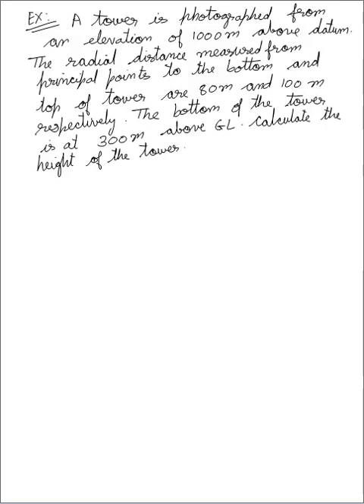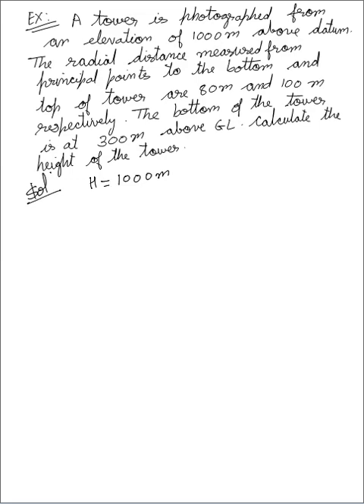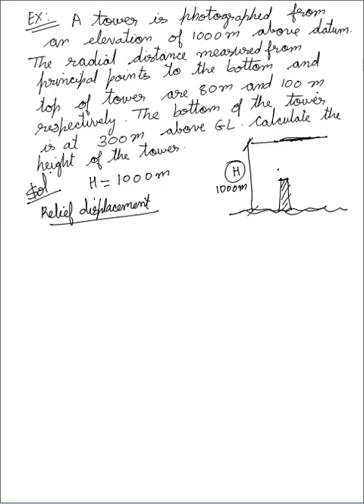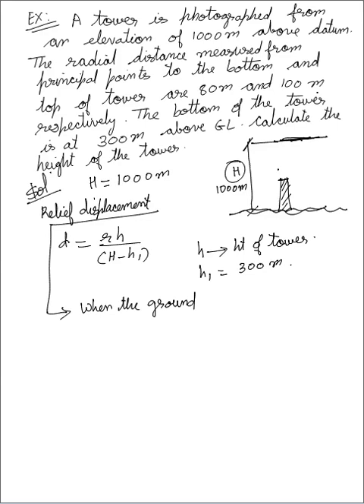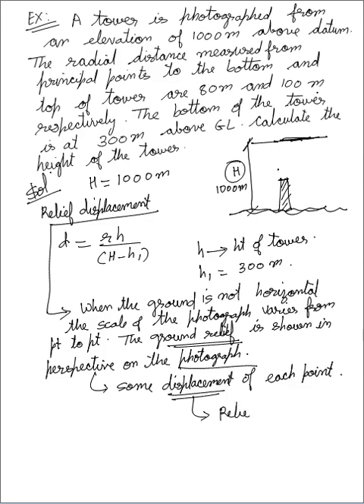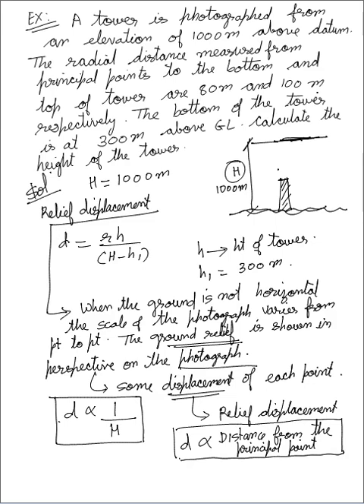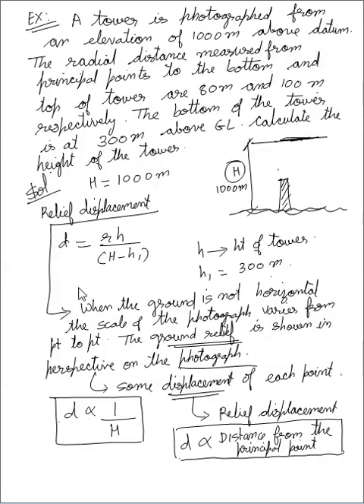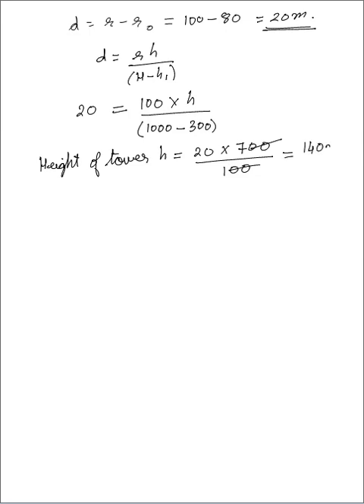GATE PYQs Civil Engineering Geomatics Engineering Photogrammetric Surveying by Kushal Sir